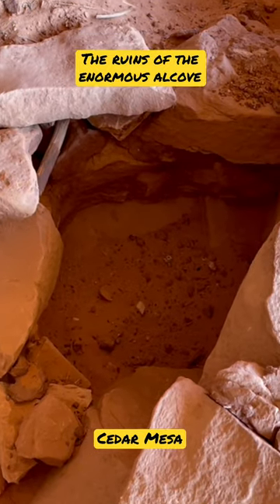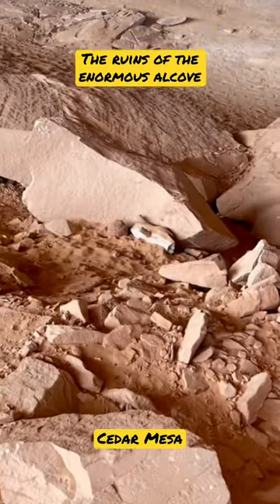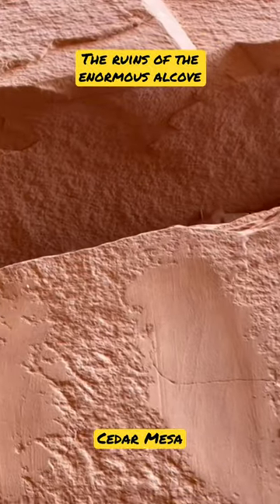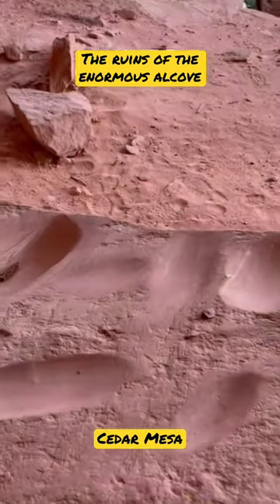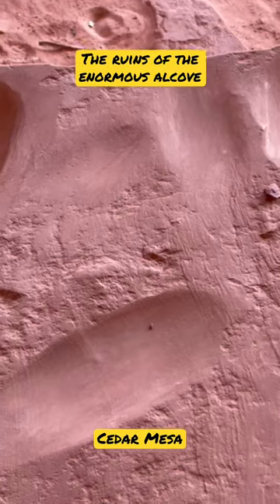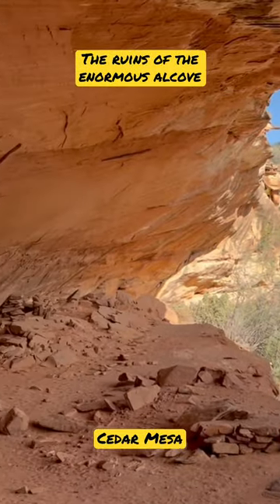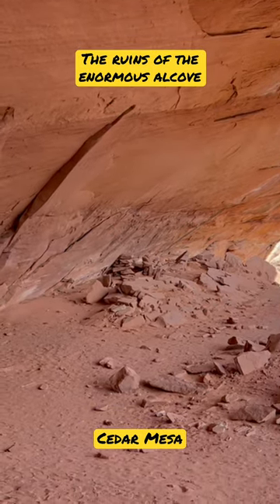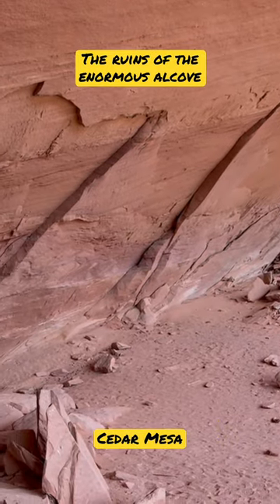The Ruins of the Enormous Alcove, Cedar Mesa, Bears Ears National Monument